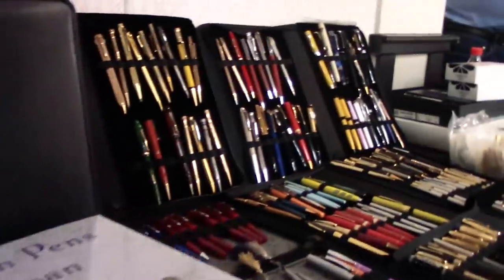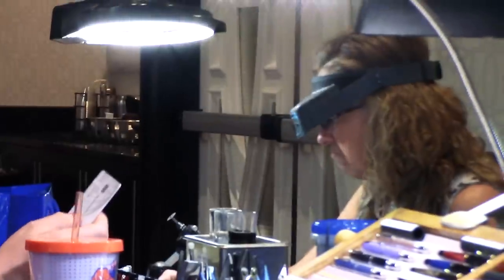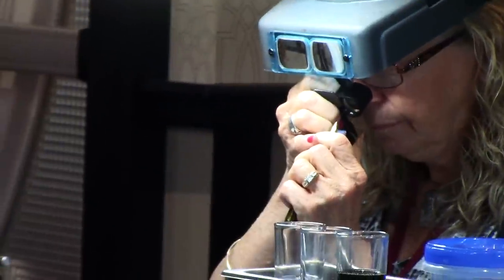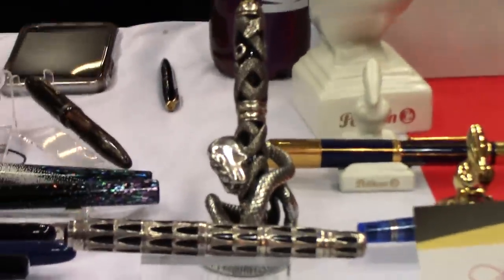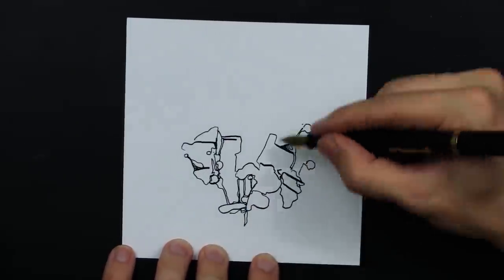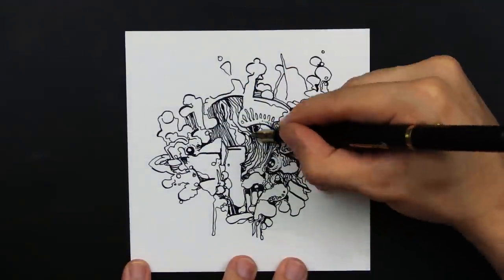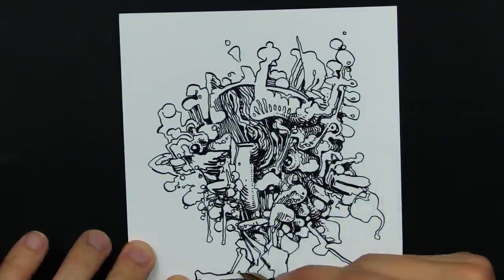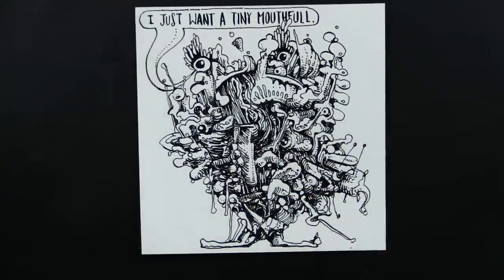Peter Goes to a Pen Show 🖋🖋🖋